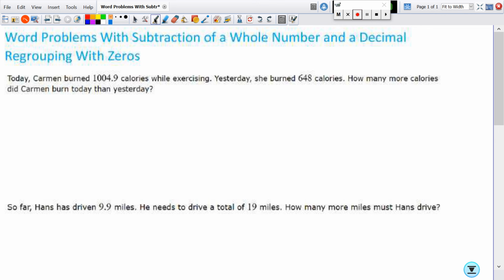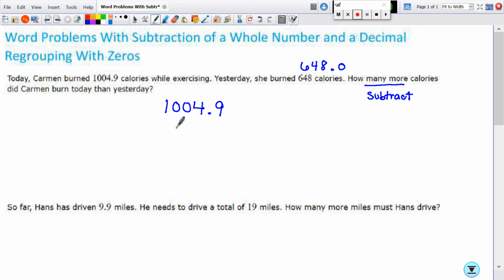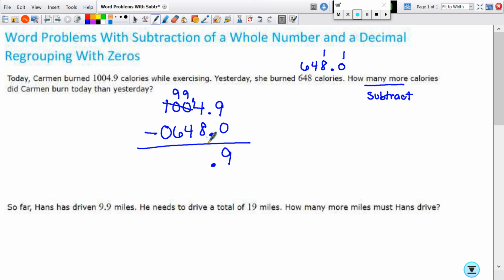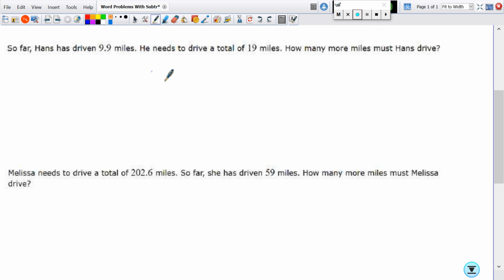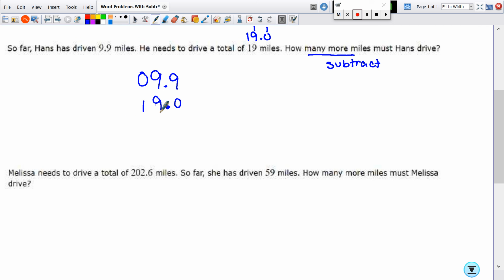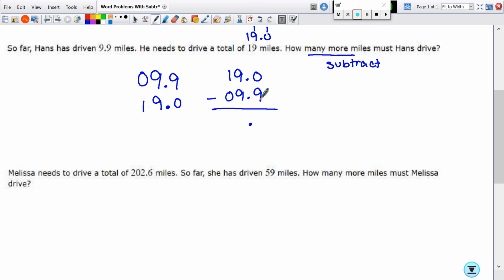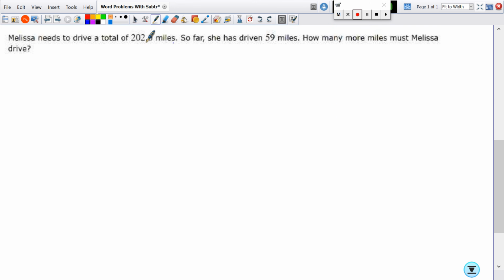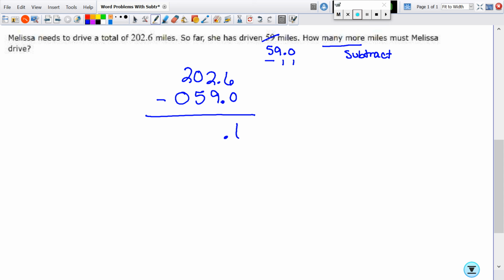Word Problems With Subtraction of a Whole Number and a Decimal Regrouping With Zeros